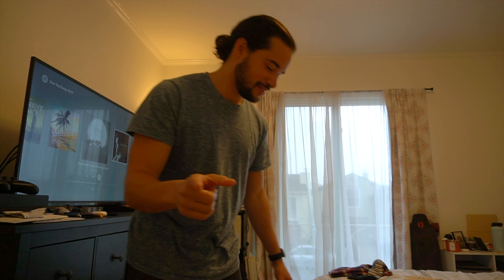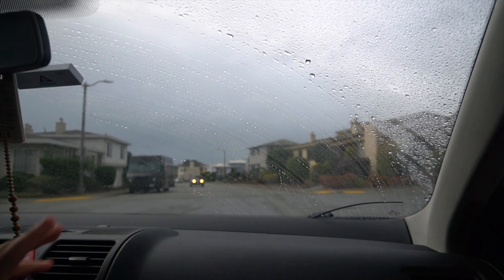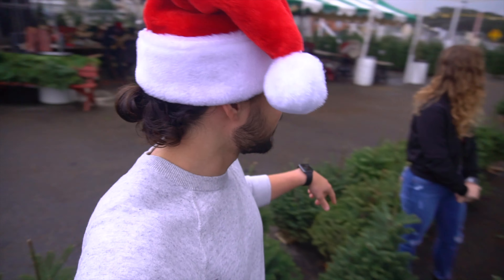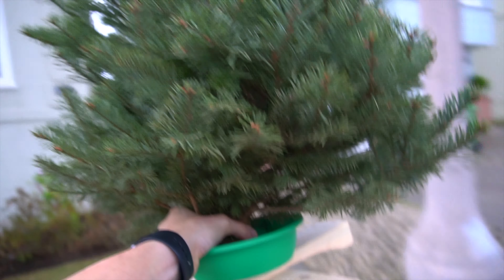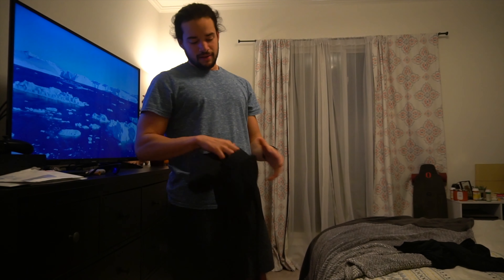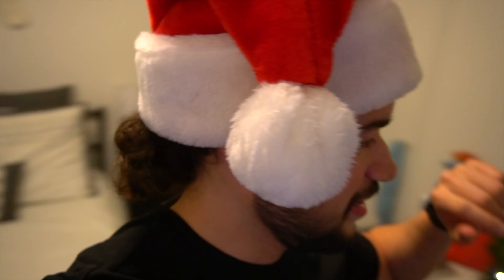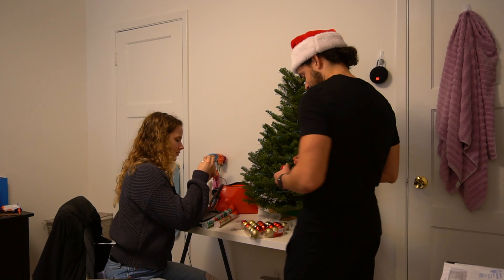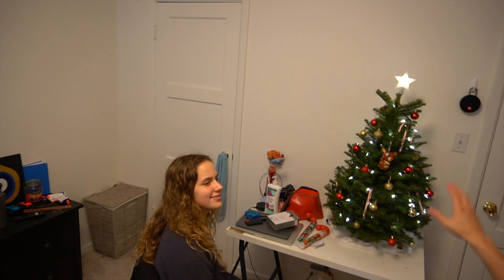Finding the Perfect Christmas Tree?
The Camera I used to film
Lens I Use
Microphone in this video
Bendy Tripod
360 Camera I use
Phone Gimbal
Drone I Use

Sappheiros - Embrace